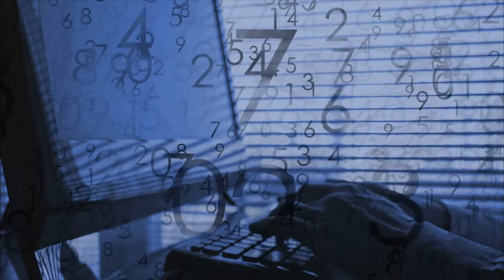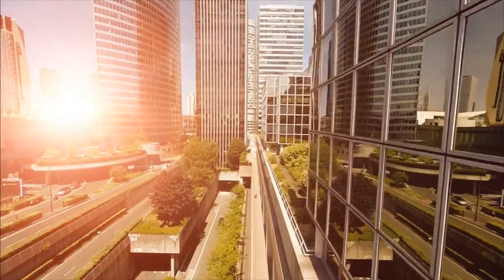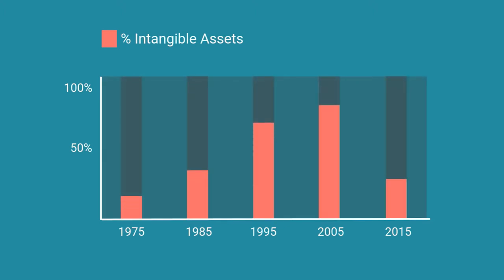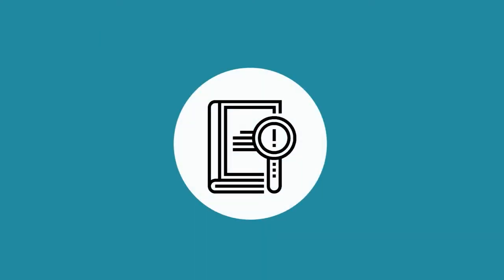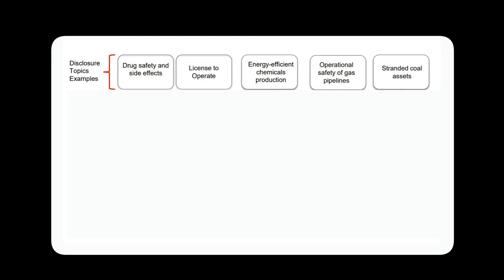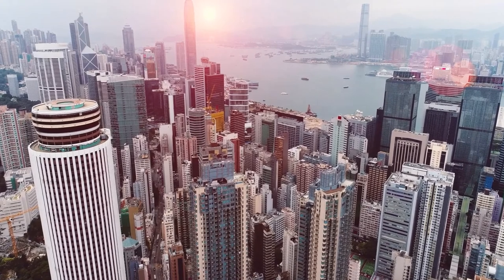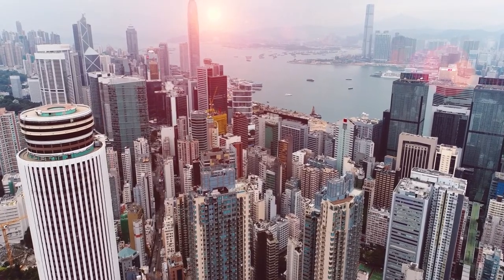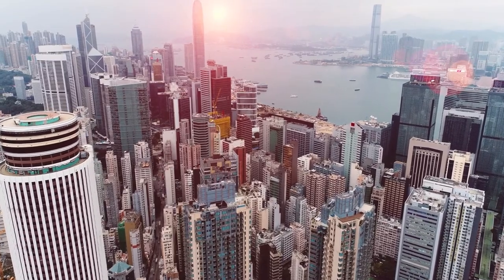Sustainability Accounting Standards - Course Trailer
to discover our courses